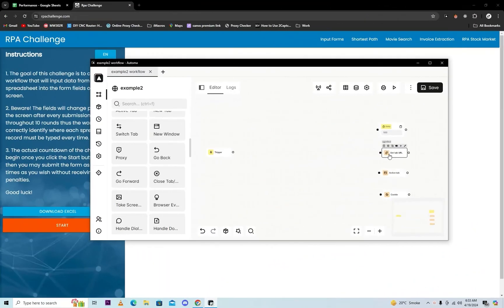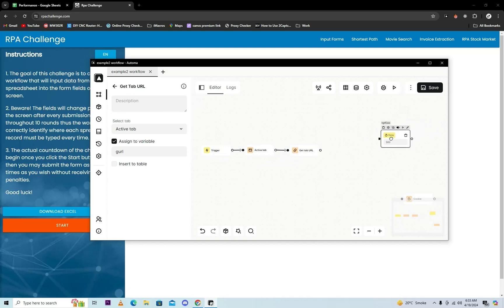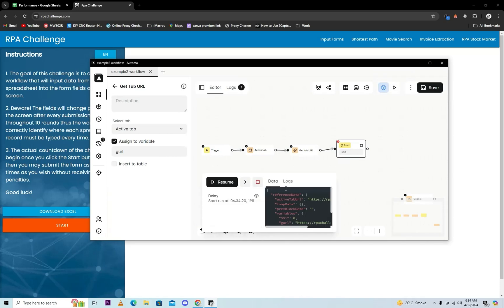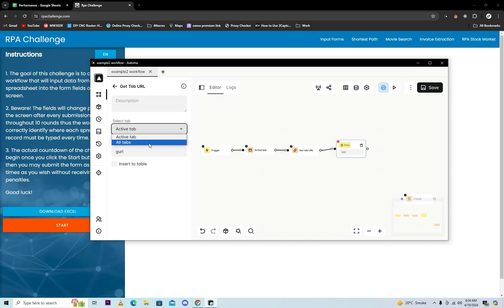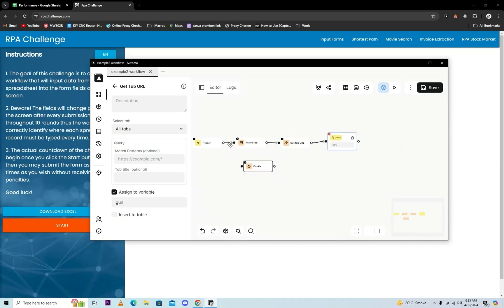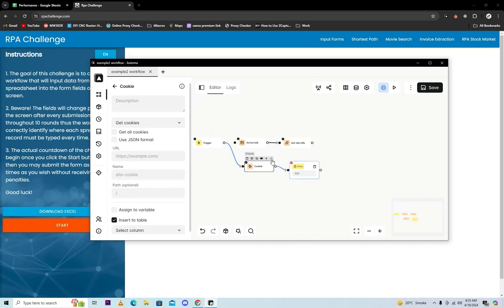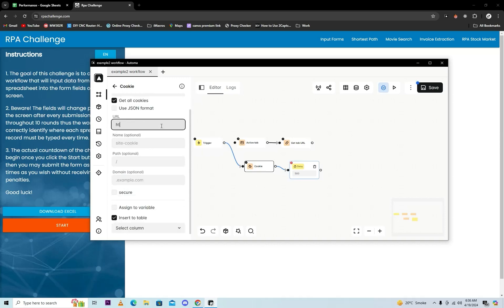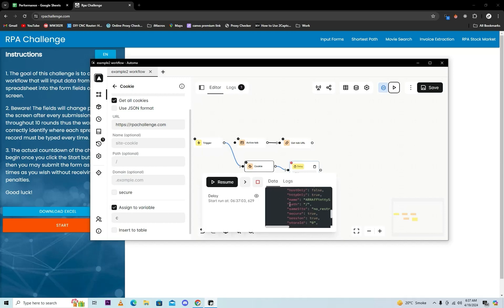Get Url & Cookies in Automa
12:11   Get URL
53:13   Get Cookie

You'll get method of get cookies and url ( current and all tab)

Attribution:
Source: Freepik.com